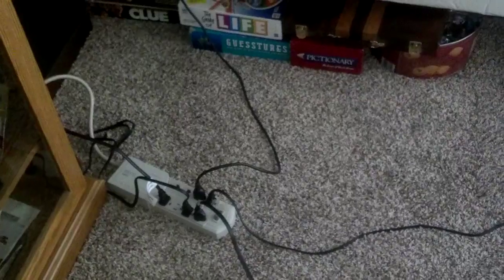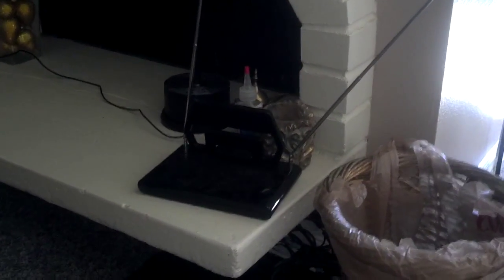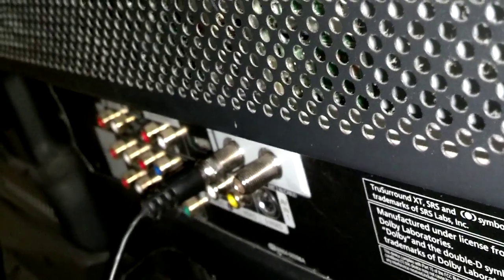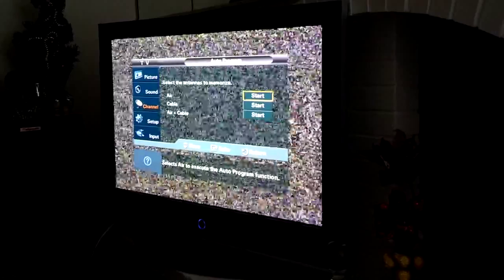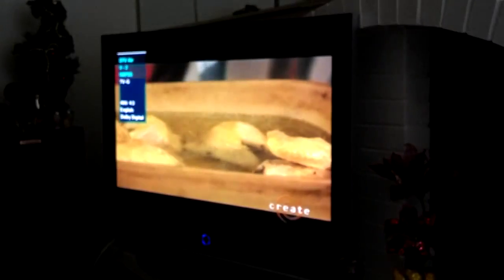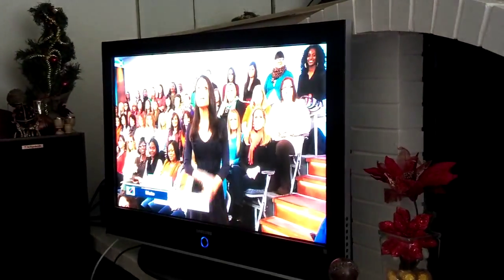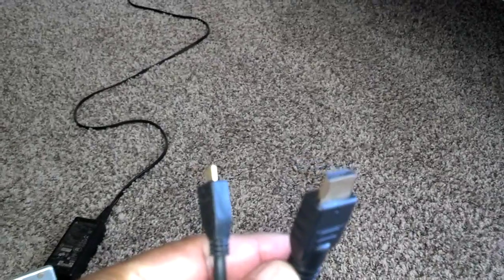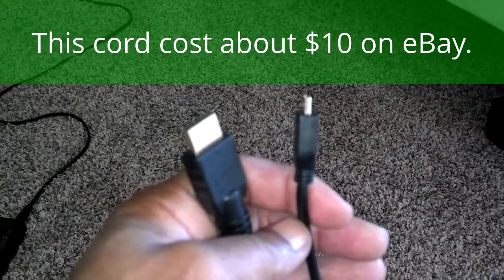Free HD TV with HD sound, watch your phone or computer on your HD TV - Home Repair Series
This video will show you how to connect:
- An air antenna
- Your smart phone
- Your computer
...to your TV to aid you in receiving FREE HD TV and have other LOW COST TV viewing options. I actually used these methods for a few years as my budget did not afford me the luxury of cable, satellite, etc. So, if you want to save some money on your personal entertainment budget, watch this video and PLEASE, LIKE, SHARE and SUBSCRIBE!!!